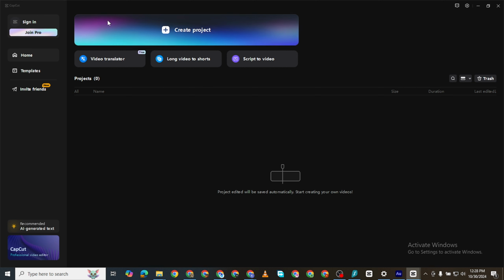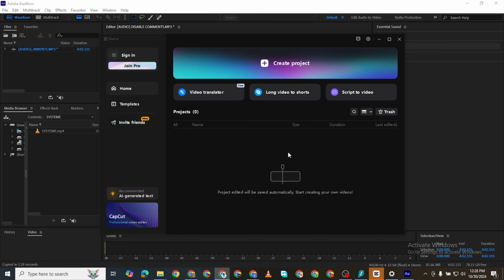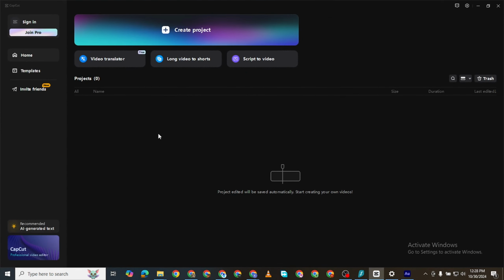How To Clear Your Screen In Capcut | Clear Capcut History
Is your CapCut interface cluttered with past projects? Learn how to clear your screen and history in CapCut for a fresh start with this easy-to-follow tutorial! We'll show you how to clear your recent projects, templates, and other history items, freeing up space and improving your workflow.

What you'll learn in this video:

Clearing Recent Projects: Step-by-step instructions on how to remove unwanted projects from your CapCut home screen. We cover both mobile and desktop versions (if applicable).
Deleting Templates: Learn how to manage and delete custom or downloaded templates you no longer need, freeing up storage space.
Clearing Search History: Discover how to clear your CapCut search history for increased privacy and a cleaner interface.
Managing CapCut Storage: Tips and tricks for managing your overall CapCut storage, including deleting unused media and projects.
Best Practices for CapCut Organization: We'll share best practices for keeping your CapCut workspace organized and efficient.
Why clear your CapCut screen and history?

Improved Performance: A cleaner interface can potentially improve CapCut's performance, especially on lower-powered devices.
Enhanced Organization: Clearing out old projects and templates helps you stay organized and focus on current work.
Increased Privacy: Clearing your search history ensures your editing activities remain private.
Fresh Start: A clean slate can boost creativity and make it easier to start new projects.

Regular CapCut users
Content creators
Video editors
Anyone looking to improve their CapCut workflow
Those experiencing performance issues with CapCut
By the end of this video, you will be able to:

Confidently navigate CapCut's settings.
Manage and clear your project history.
Delete unwanted templates.
Maintain a clean and organized CapCut workspace.
Ready to declutter your CapCut? Watch the video now!